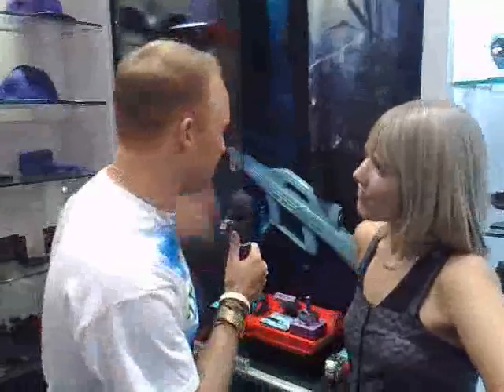QIK|Streaming video right from your phone